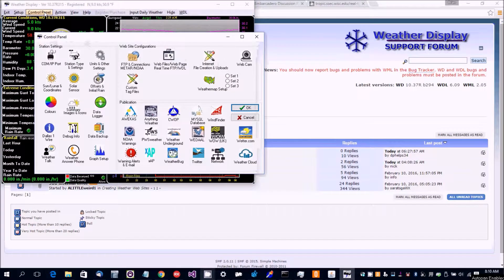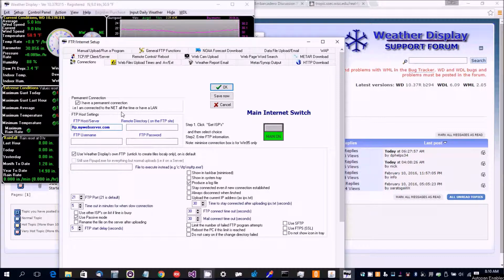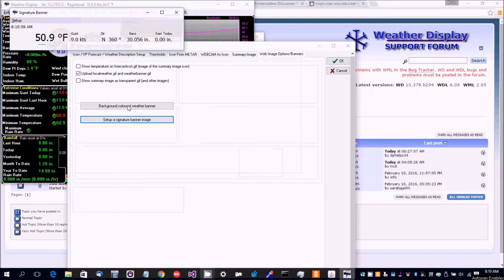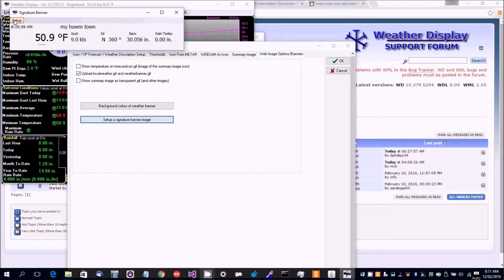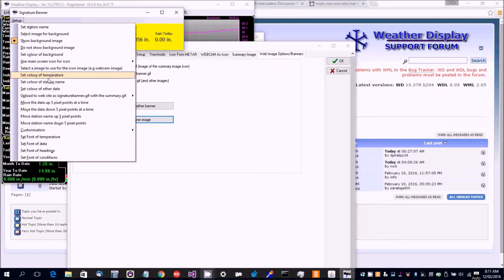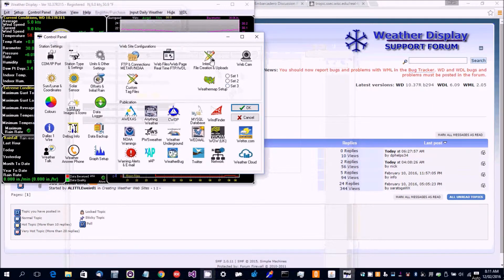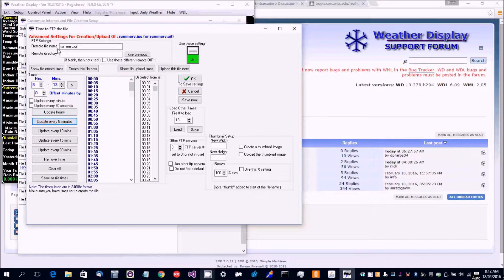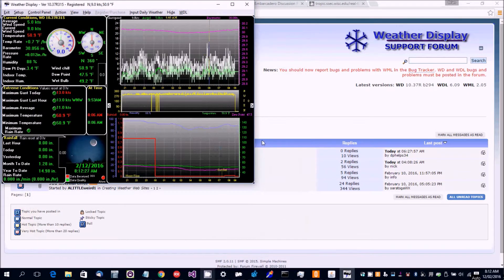signaturebanner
How to setup to upload a signaturebanner.gif to your web site with the weather display software